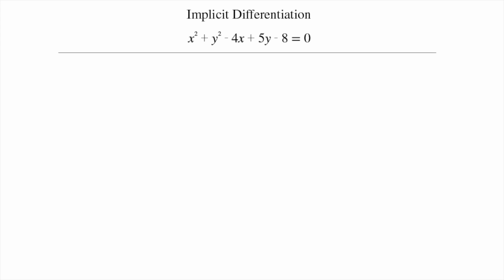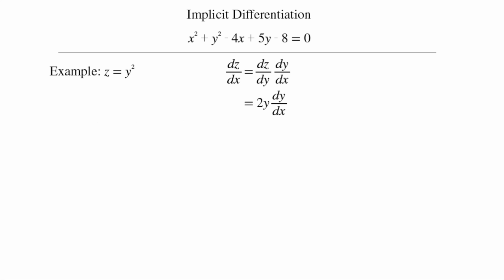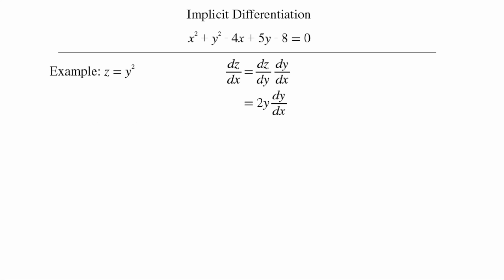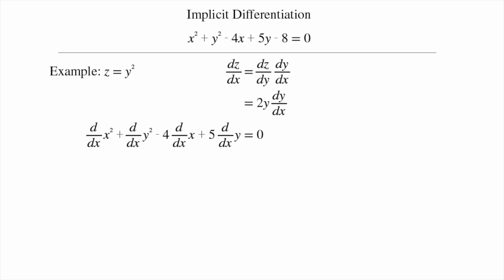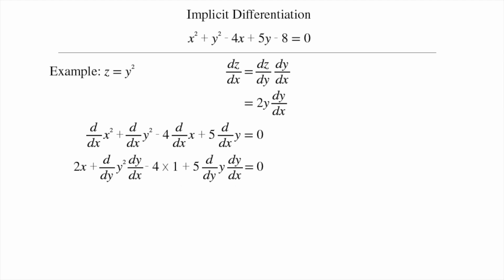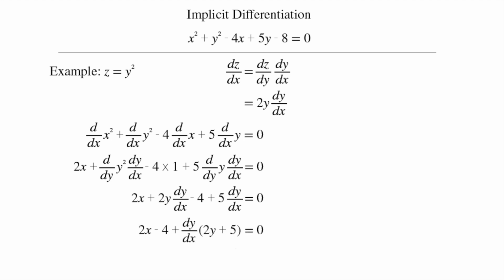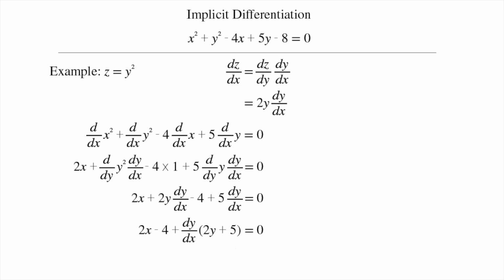Maths solutions. Calculus - implicit differentiation